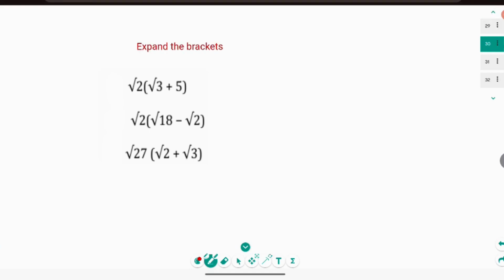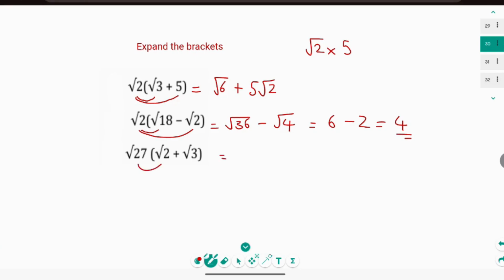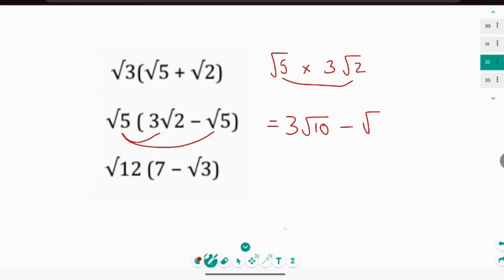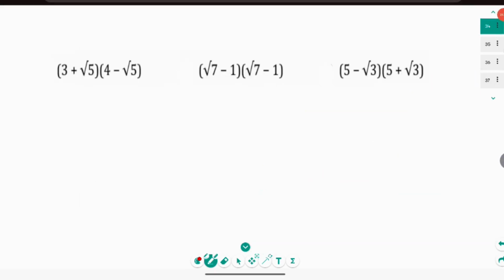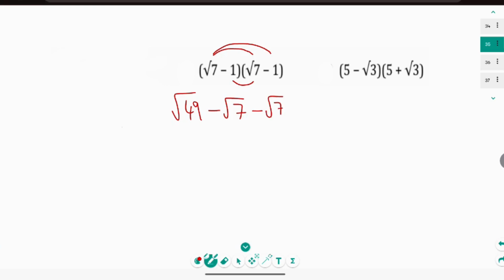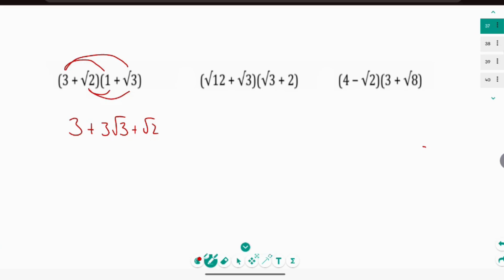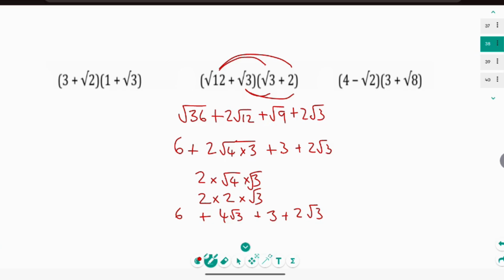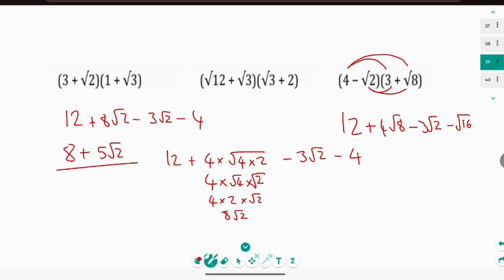Surds - Expanding Brackets